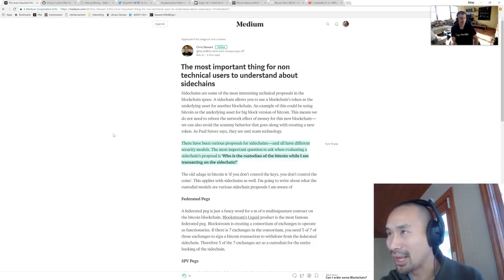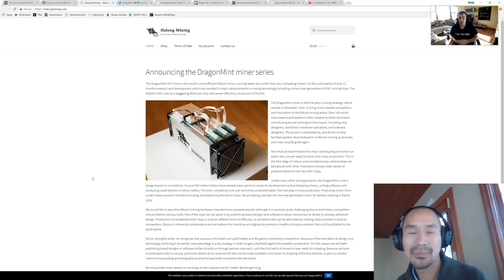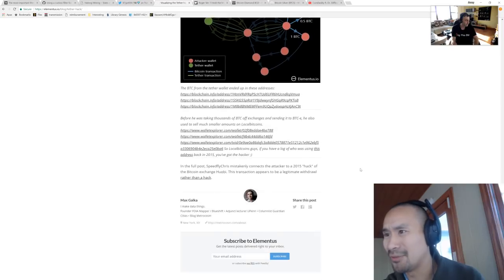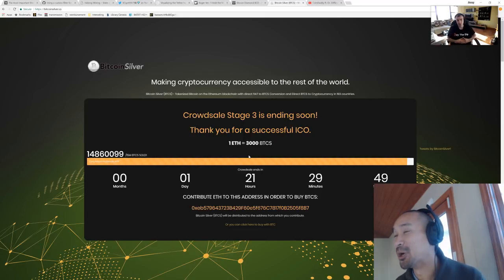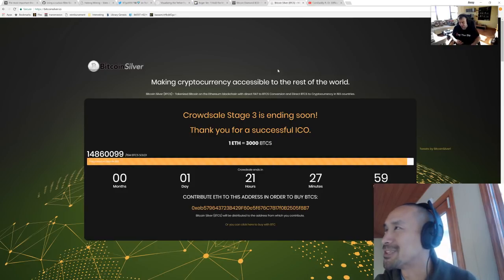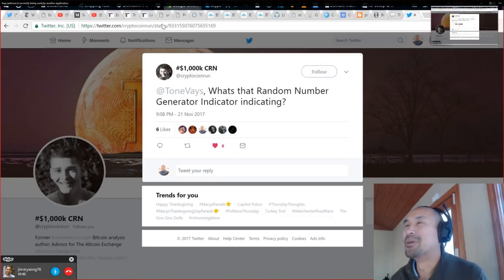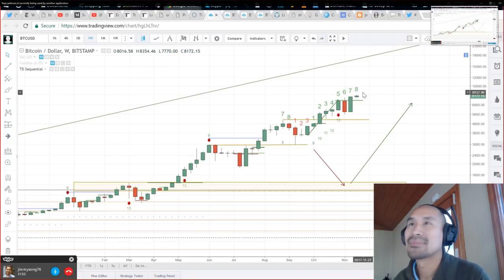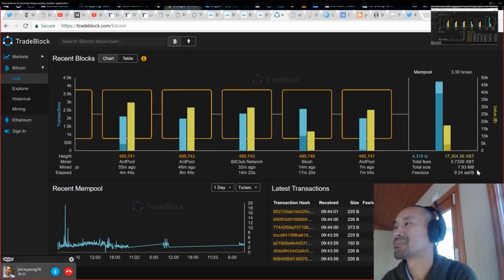Sidechains, Halong Mining, Roger Ver and More Hard Forks - Off Chain Daily, 2017.11.23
Sidechains taxonomy article, Halong Mining's new DragonMint miner
Roger Ver holding more BCH than BTC?
More Hard Forks, Bitcoin Silver and Bitcoin Diamond